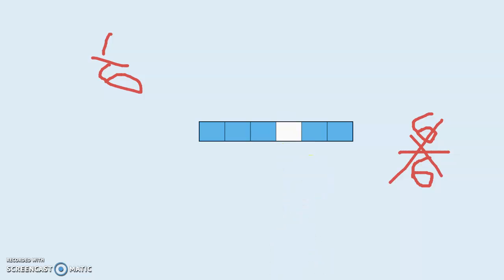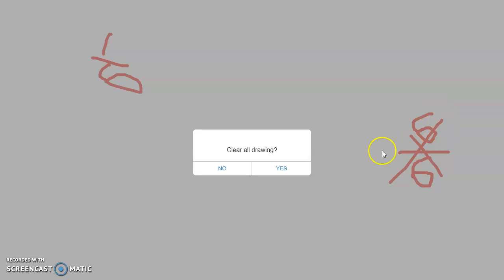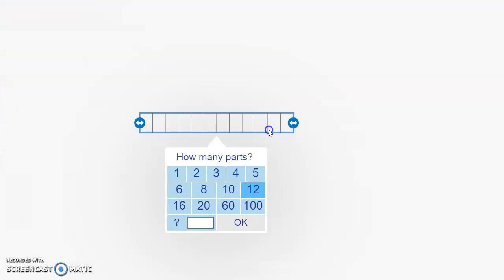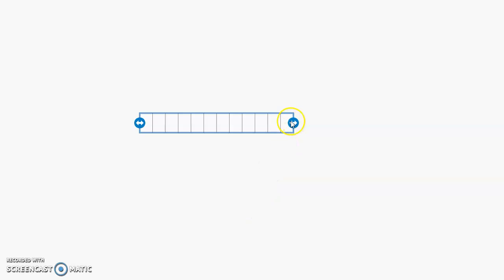Fractions review - watch me first!